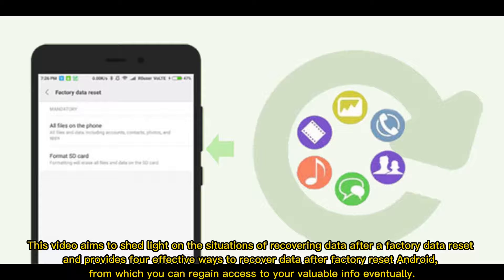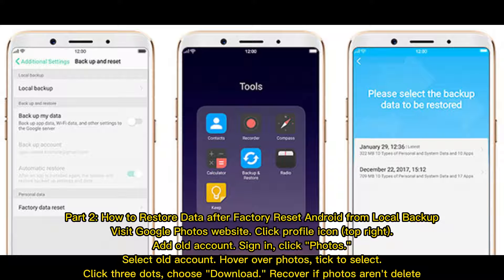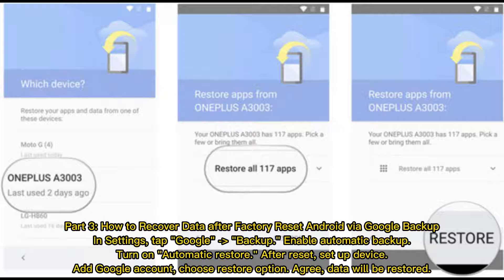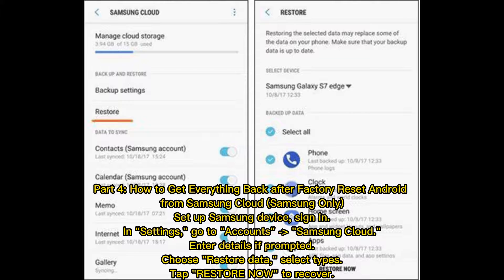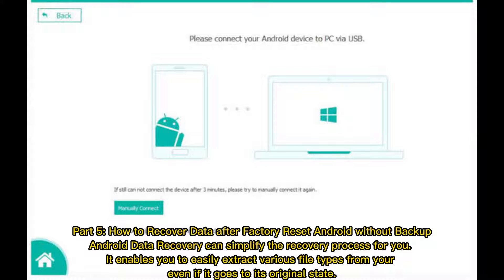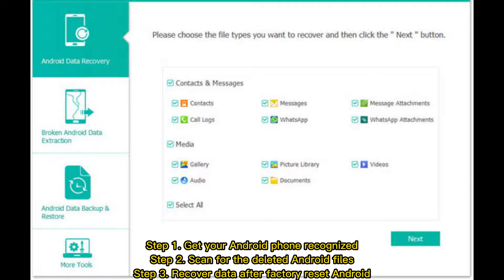How to Recover Data after Factory Reset Android with/without Backup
Can data be recovered after a factory reset on Android? Of course! Go through this detailed guide to learn how to recover data after factory reset Android phones/tablets with or without backup.